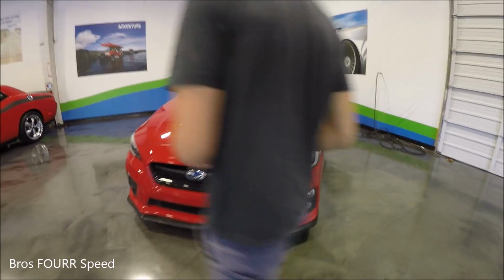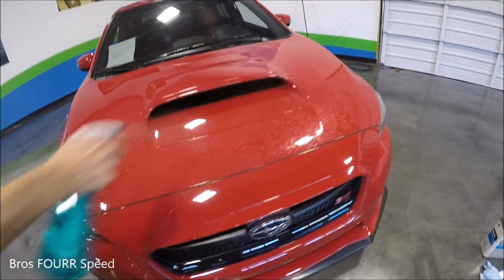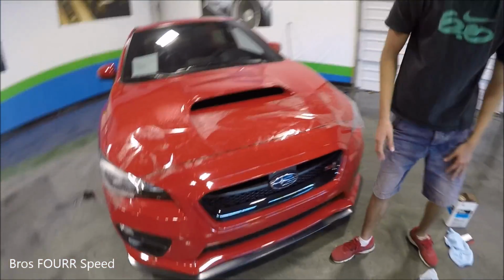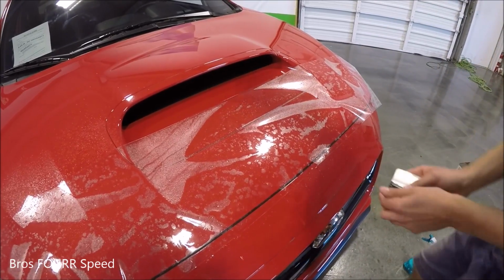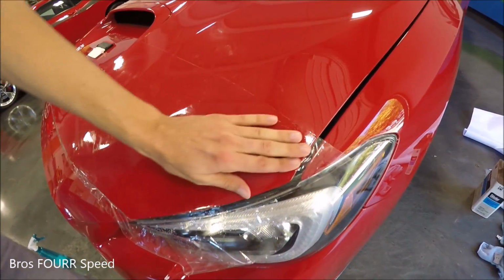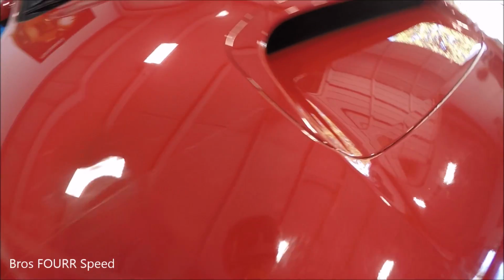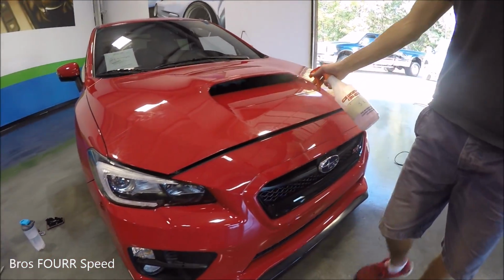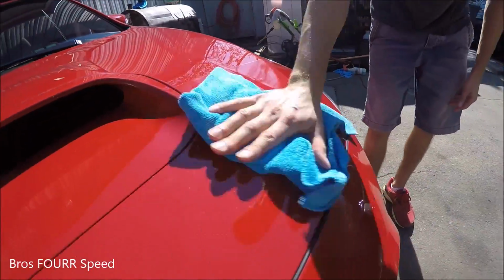How To Apply Paint Protection Film: 2015 Subaru WRX STI Hood PPF!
Adding some paint protection film to the hood of an STI, it's a pretty easy process, just time comsuming and tedious.  This is a great way to protect the paint and keep it looking fresh and free of any chips.